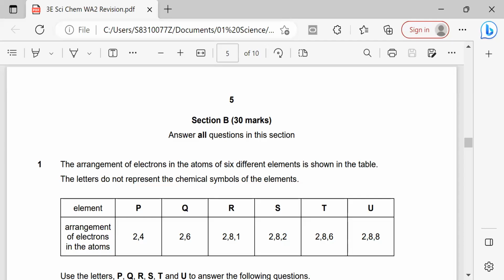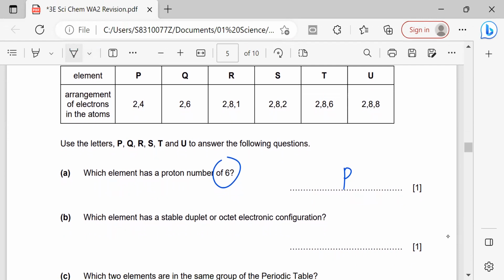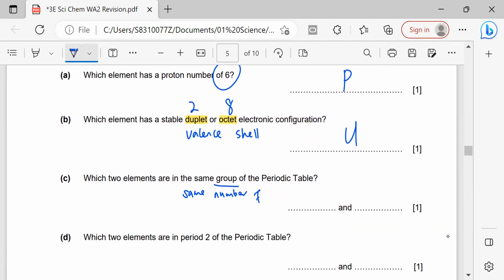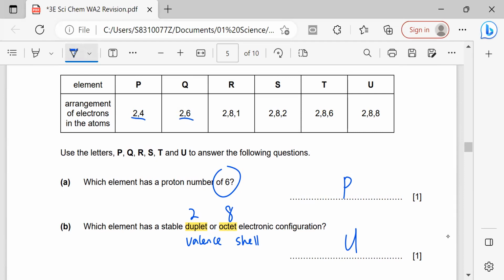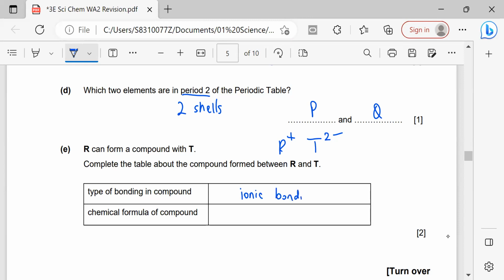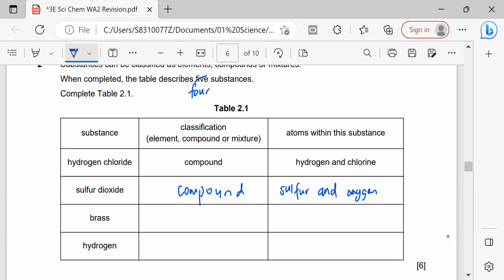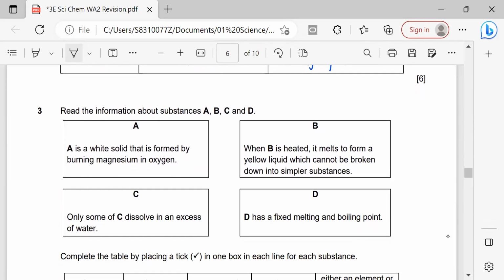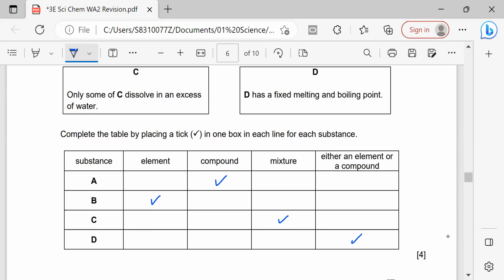WA2 Revision Paper Part 2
This video gives a brief explanation of Section B of the WA2 Revision Paper. It covers questions 1 to 3.